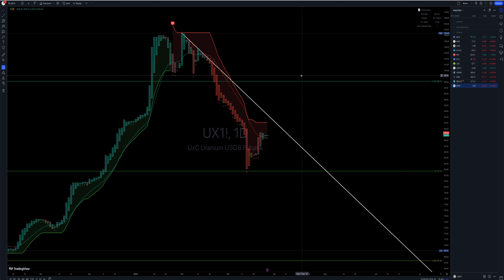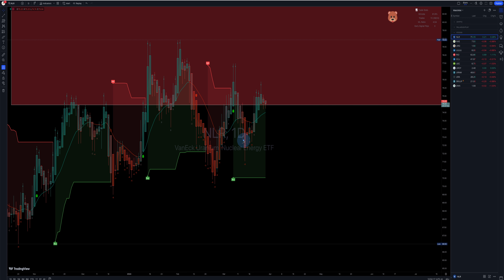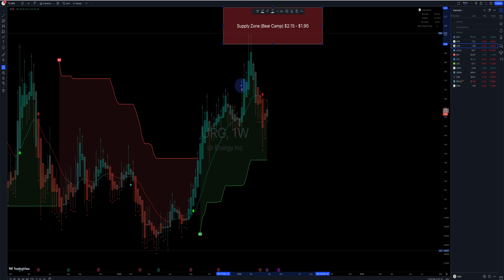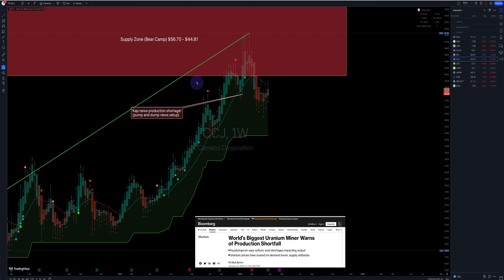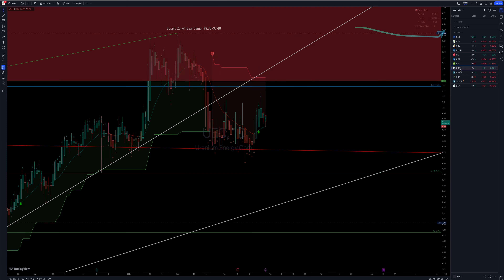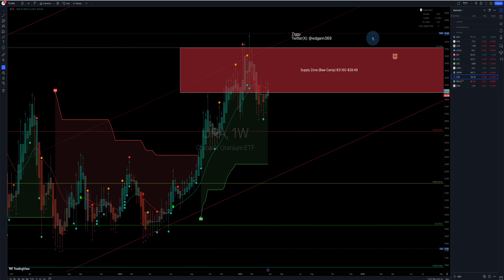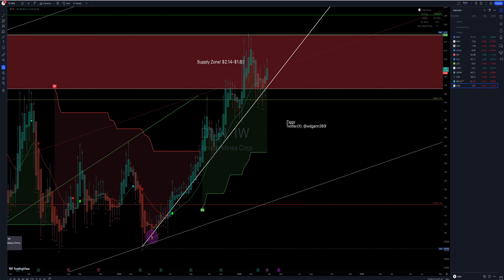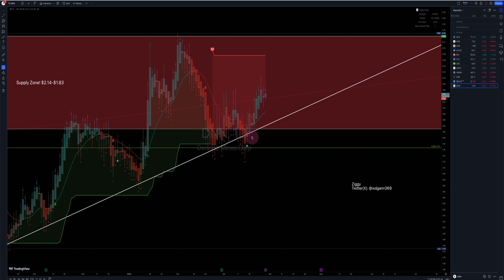Uranium Sector Update!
Uranium Sector / Uranium Stocks / Uranium Futures UX1 UX2 /

Mar 28 2024 Update!

// ABOUT ME
Hello there! I'm Ziggy, and I'm a Dominican York, (American-born person of Dominican descent who was raised in NYC) technical analyst currently living in Nashville TN, and posting videos about Gann's theory and many other techniques and applying it to different financial markets.

Please also check out my Uranium Spot Price Playlist, where my forecast builds up to 2023